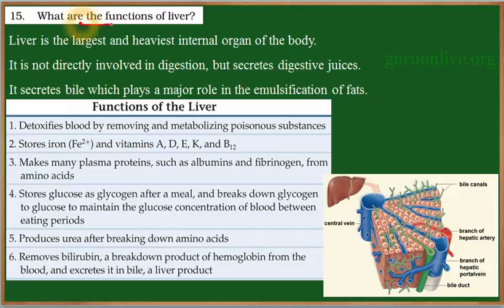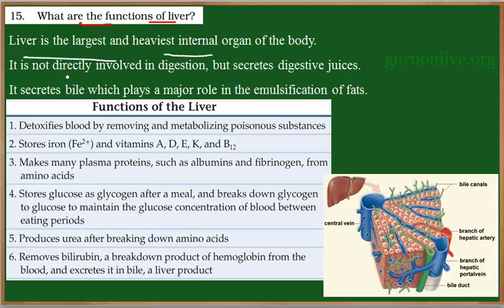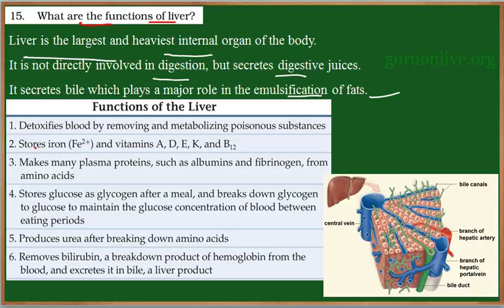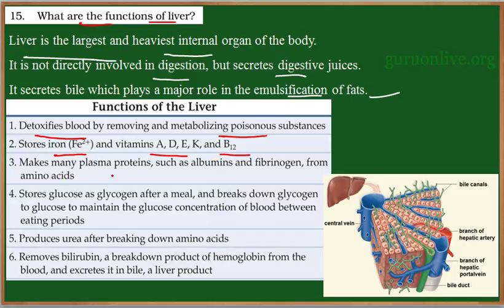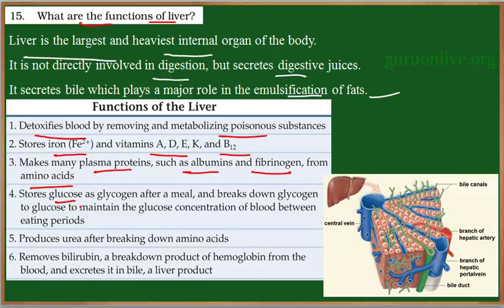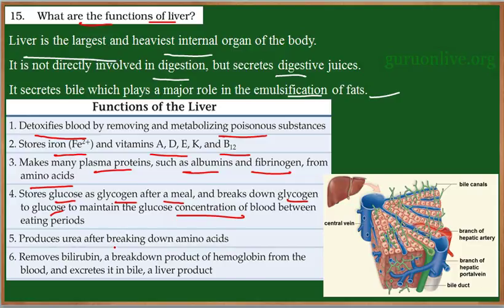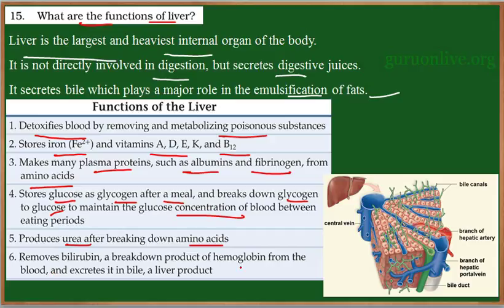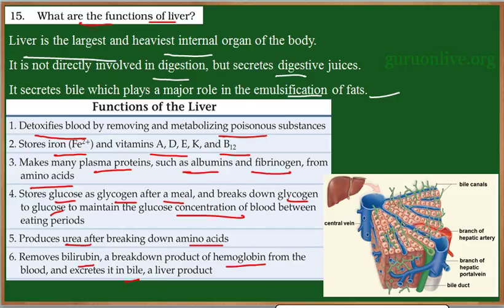NCERT/CBSE/KANADA 11 BIO 16 EXER 15 ENG